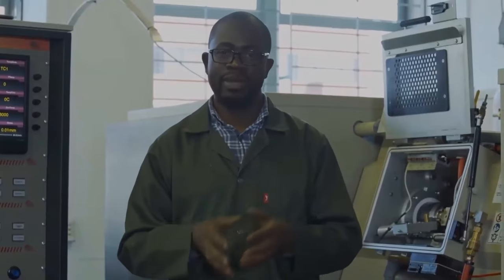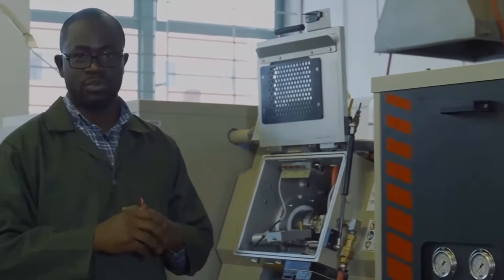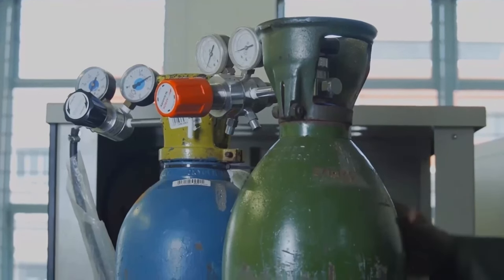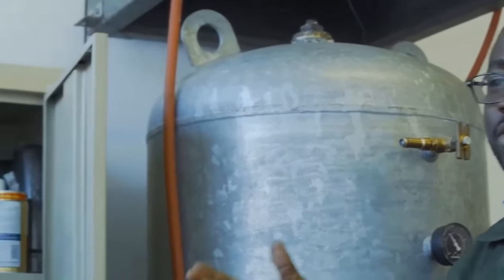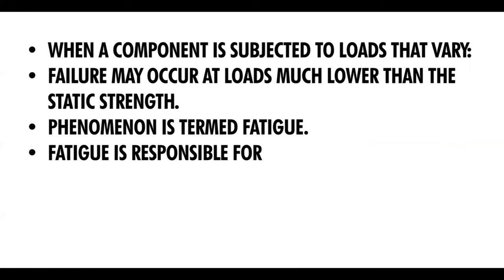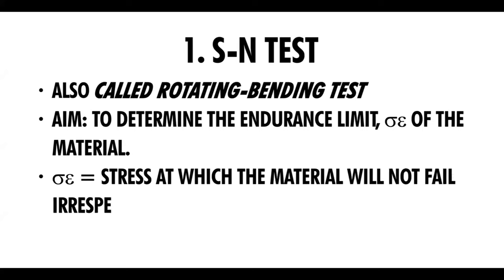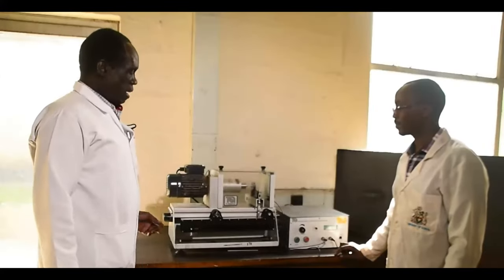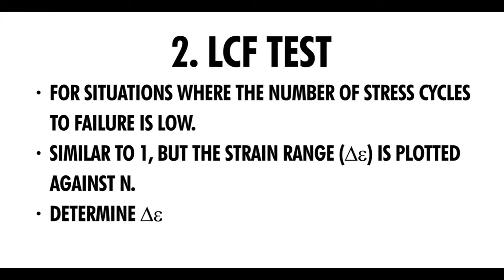ARUA CoE-MEN MINICONFERENCE 2022: Prof George O Rading conducts Fatigue Tests